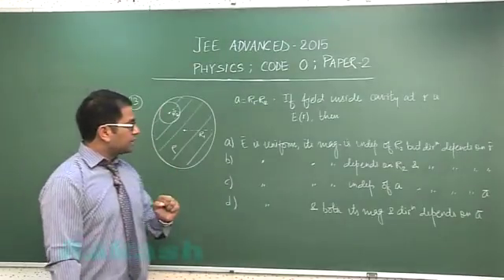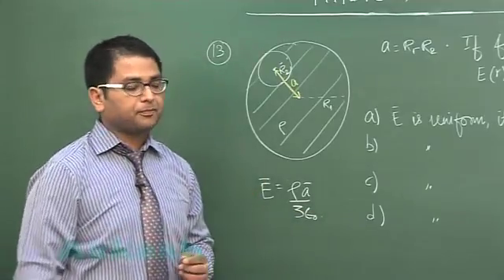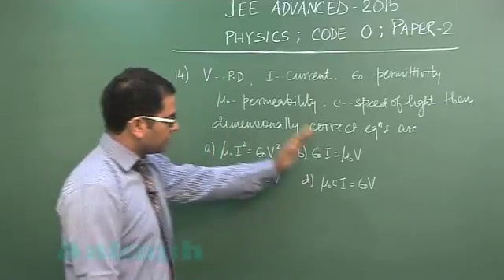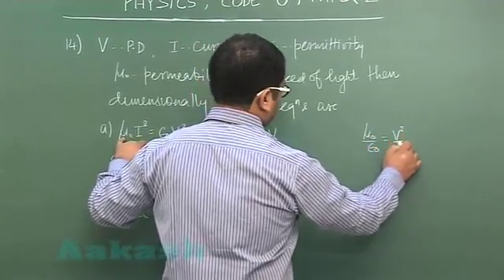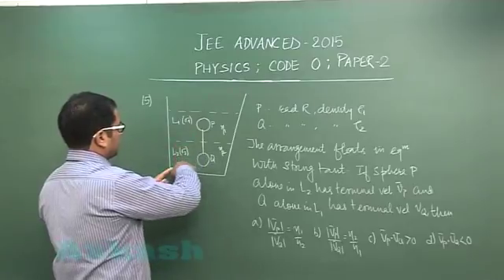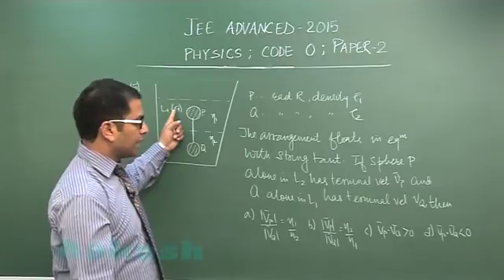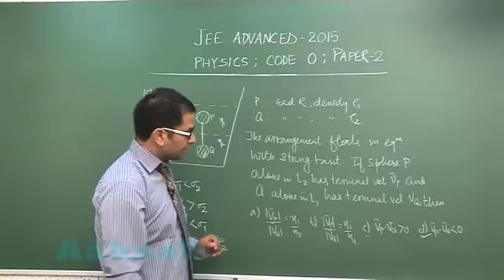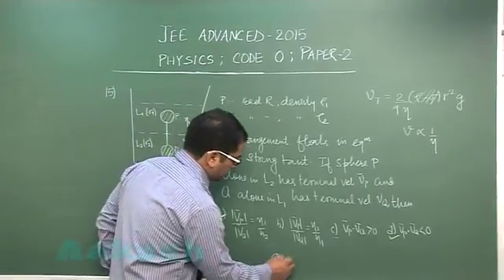JEE-Advanced 2015 Paper-2 Solution-Physics Video [Q. 13-15] By Aakash